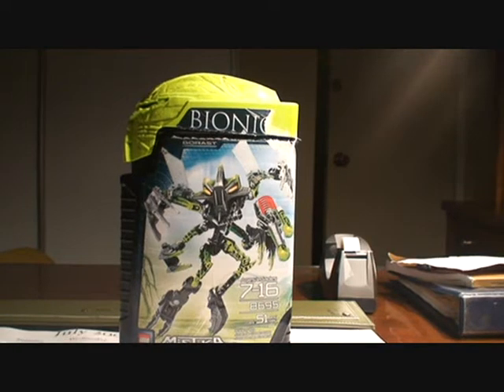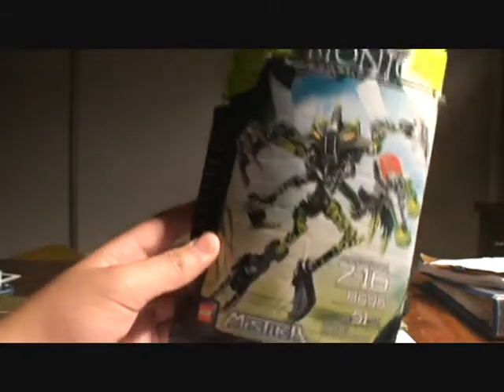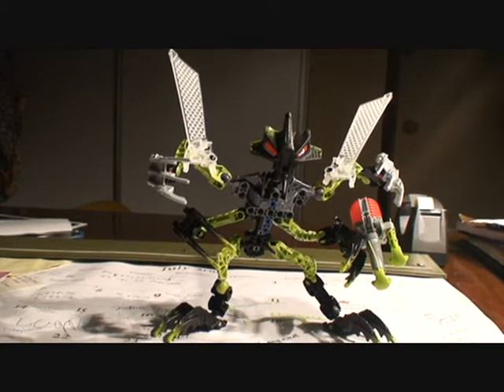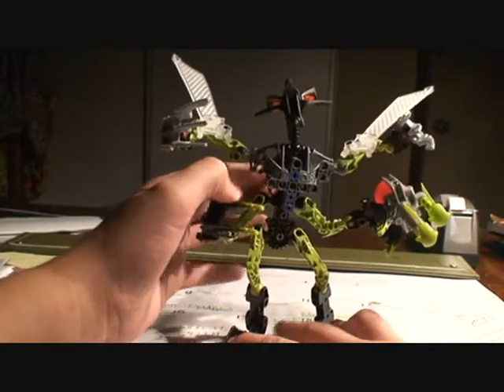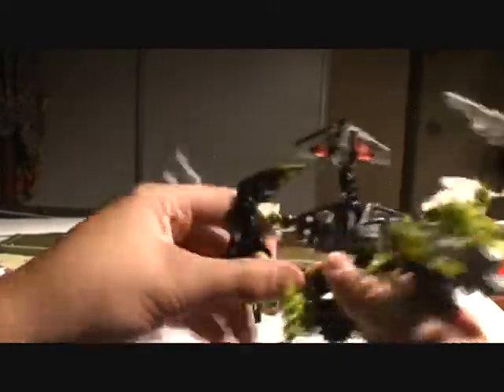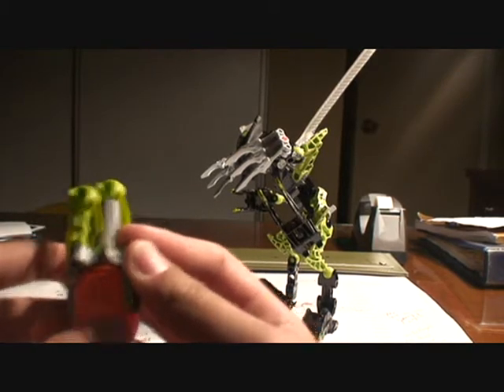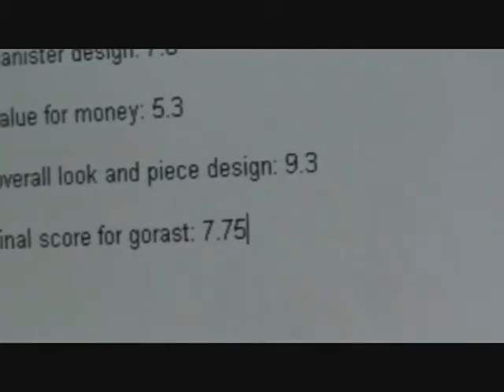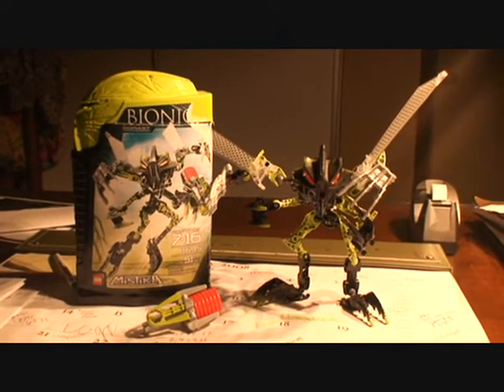My Lengthy Bionicle Review Of Makuta Gorast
I decided to get her when I departed to Legoland California. Oh btw, the new ride their is pretty cool, (yeah i know, i'm a little old for legoland get over it) but still. the songs i used are listed here

Heaven
Dr. Wily Factor
A Song From The Half Life 2 Soundtrack